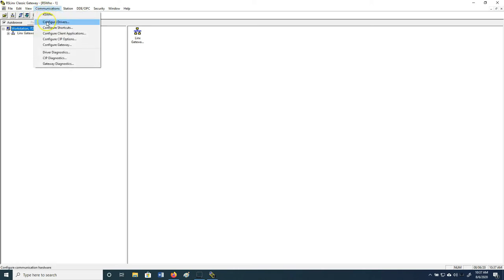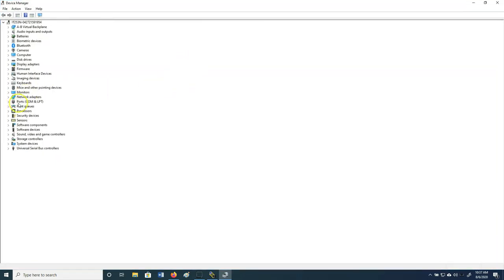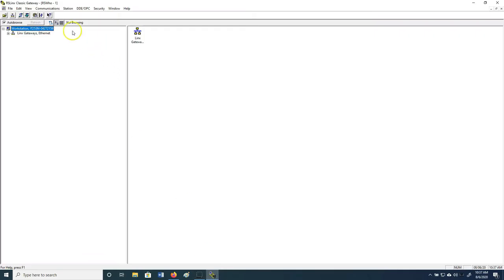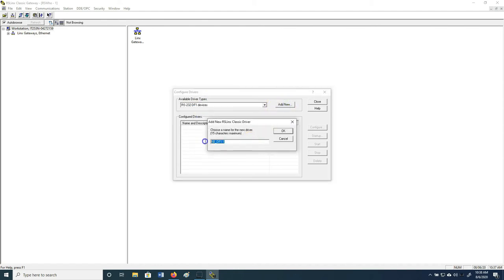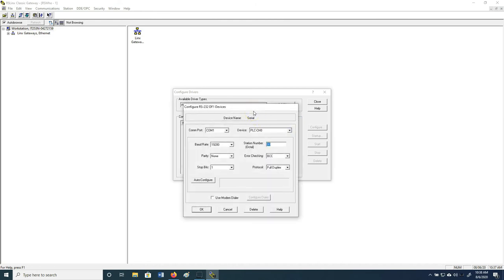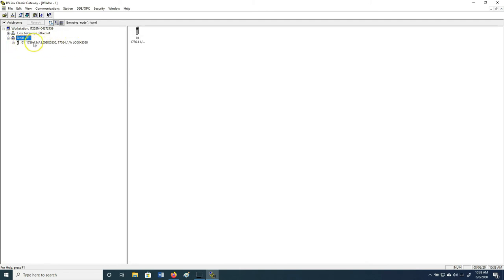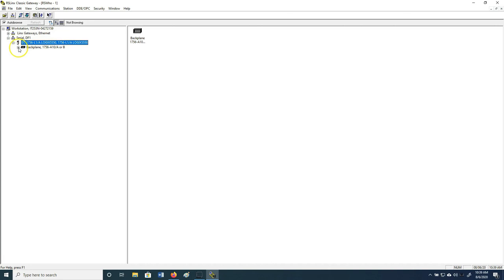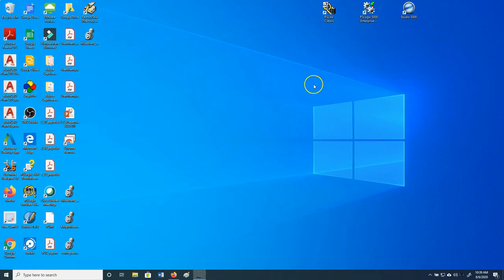PLC PROGRAMMING VIDEO 1b: How to Create a Serial Communications with RSLinx for RSLogix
In my first video, I did not go over how to create a serial (RS 232) connection with RSLinx for RSLogix 5000 PLCs.  This short video will describe this process.